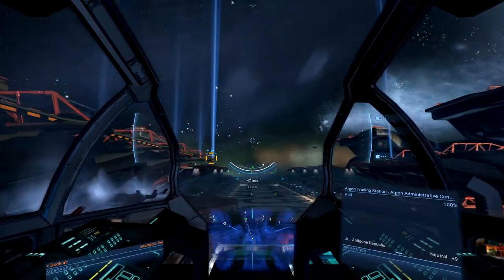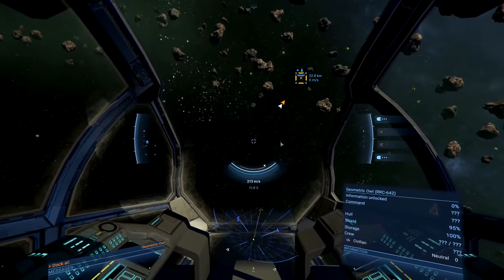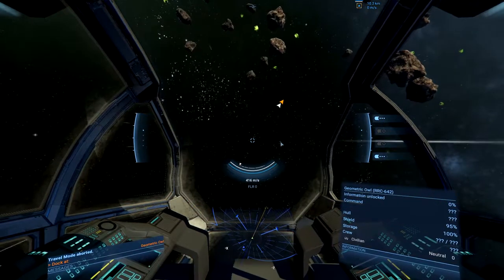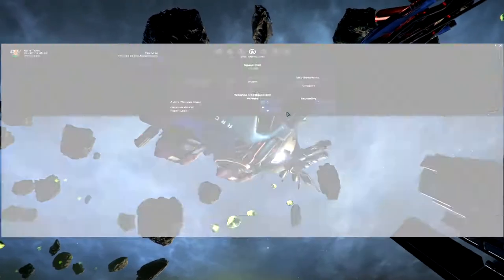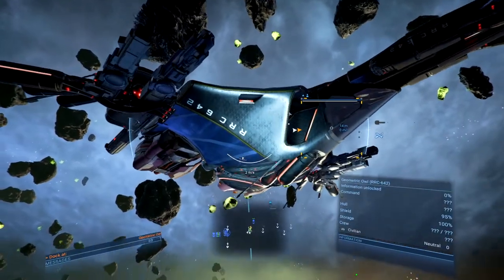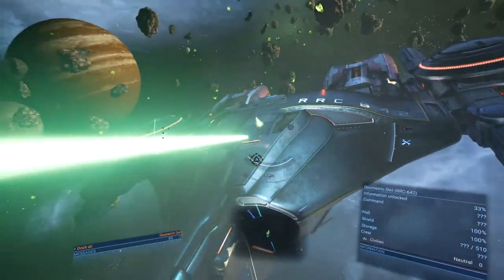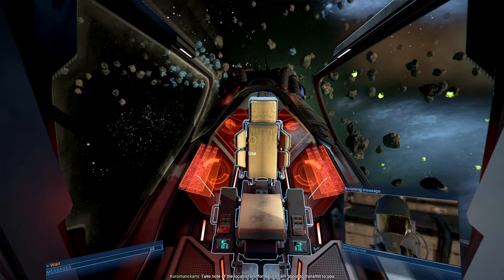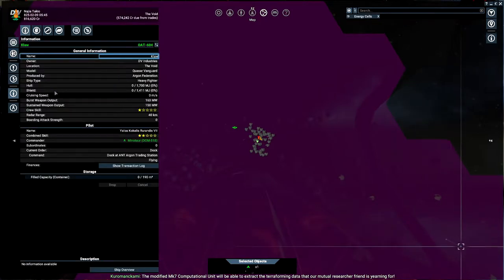Stealth Ship Acquired Ep9 in Project Genesis X4 Foundations 4.0 Cradle of Humanity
We get a stealthy ship and head to Earth to visit the ruins of a space station.

X4: FOUNDATIONS brings our most sophisticated universe SIMULATION ever. Fly every ship, EXPLORE space or manage an empire; TRADE, FIGHT, BUILD and THINK carefully, while you embark on an epic journey. Experience new features and improvements with the massive 4.0 Update!

Get the whole X4 experience with the "X4: Foundations Collector's Edition", including the main game "X4: Foundations" as well as the two expansions "X4: Split Vendetta" and "X4: Cradle of Humanity". The bundle also includes three original soundtracks and bonus material.